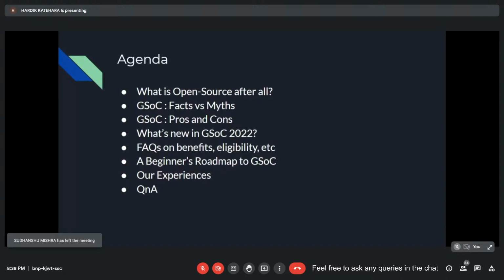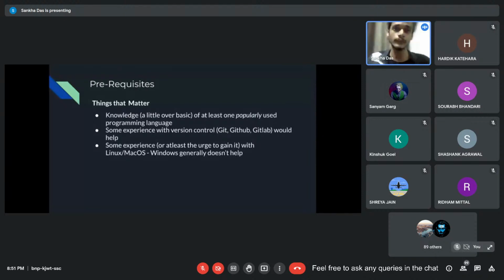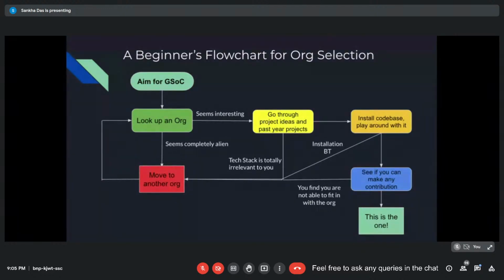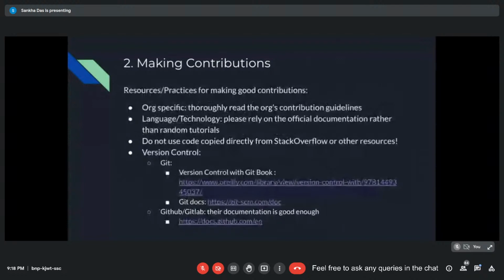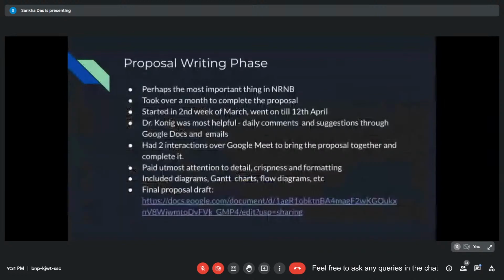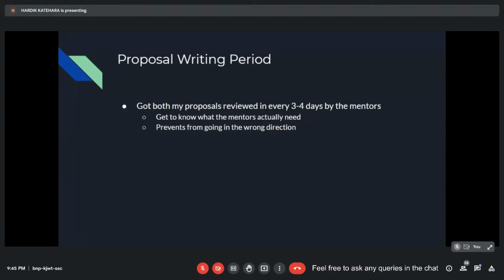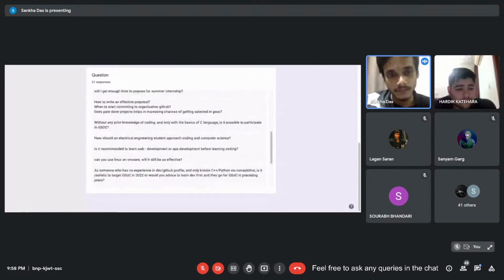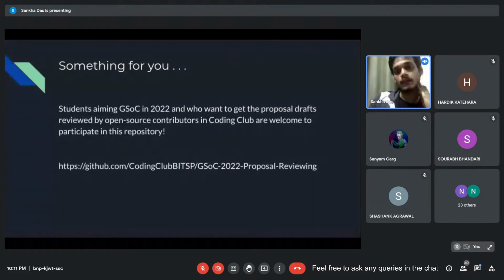Deciphering GSoC 2022 | Coding Club BITS Pilani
Coding Club BITS Pilani presents to you “Deciphering GSoC 2022”, an event to walk you through every minute detail required to prepare you for the upcoming season of Google Summer of Code. Get a chance to listen to the strategies and experiences of open-source experts from Coding Club who have been successful GSoC students in the past and get your queries answered.